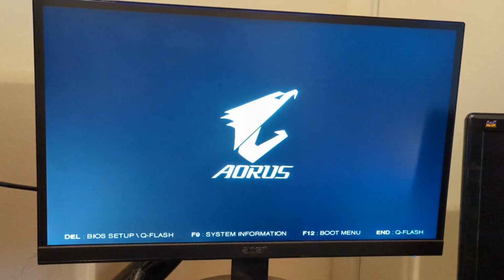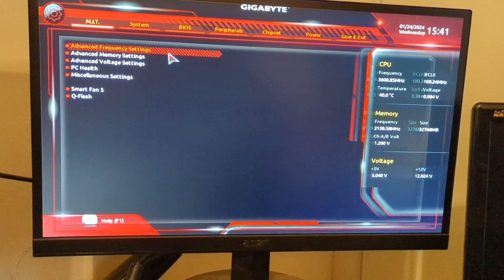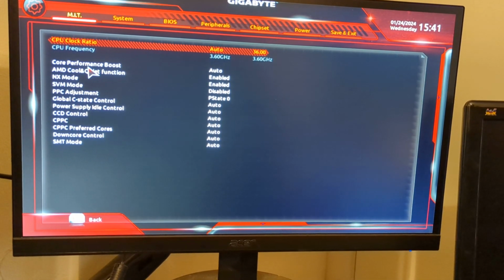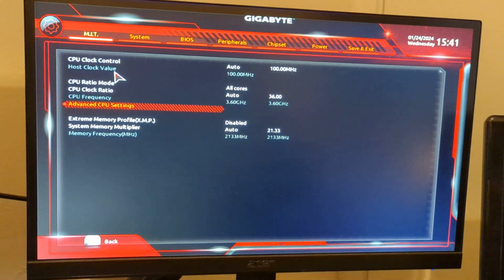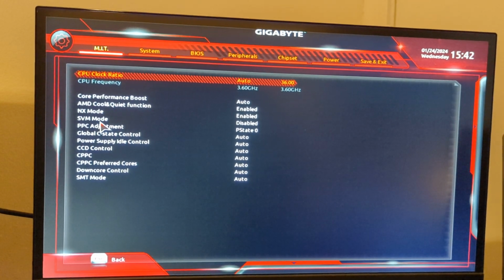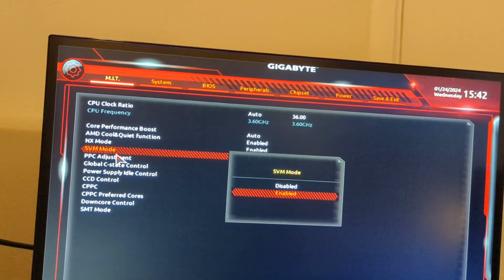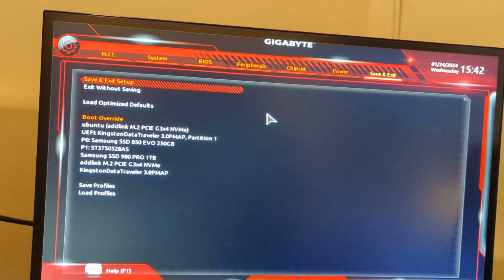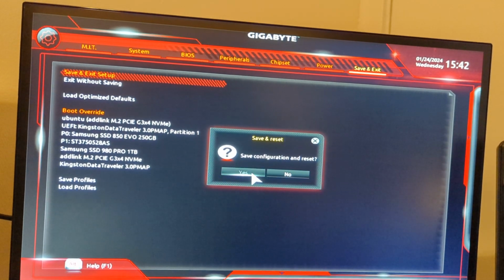Enabling SVM in BIOS for AORUS Motherboard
If you just built a PC or have just updated your BIOS good on you! But wait, now docker doesn't work, and your VMs don't work. I've done this a dozen times. Just go back to your BIOS (restart and press the delete key) go to advanced frequency settings, advanced CPU settings and make sure SVM is enabled. Cheers! :-)